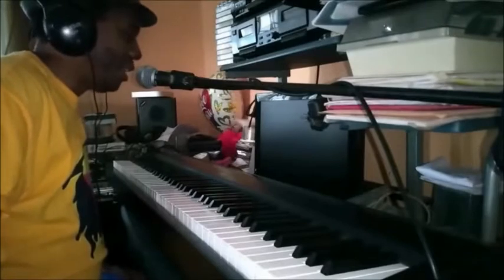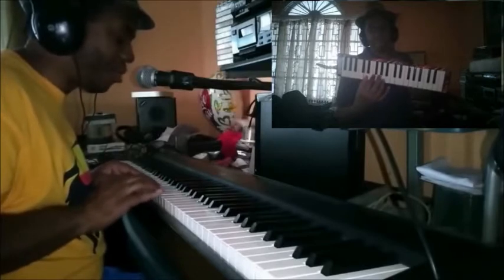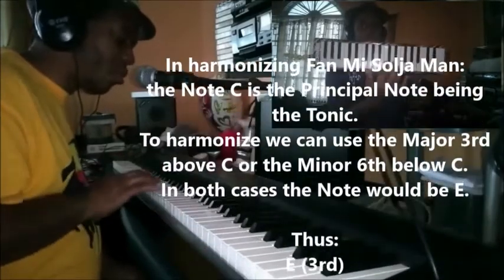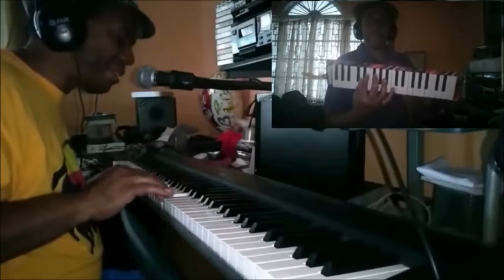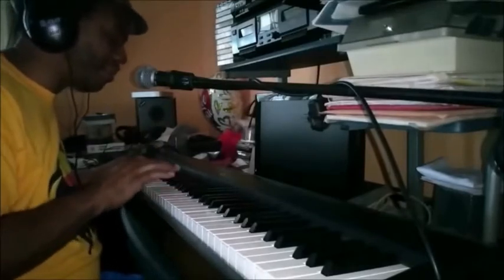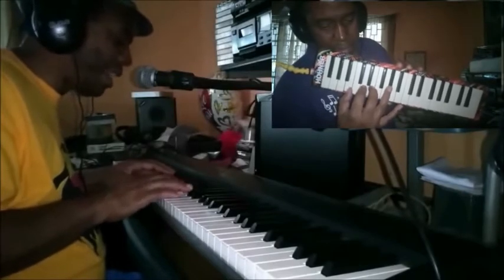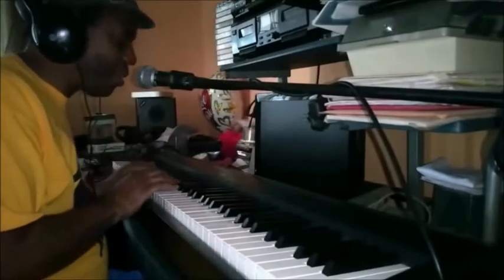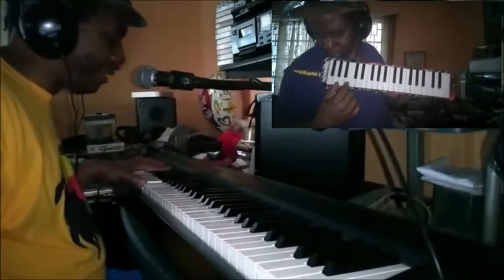Fan Me Solja Man An Analysis with Ozou`ne Sundalyah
Fan Me Solja Man is a Jamaican Folk Song of unknown origin.  The Title translates: Fan me Soldier Man Fan Me.  The Story describes a Young Lady caught in an embarrassing position as the narrator asks to be cooled down - to probably prevent fainting hahaha...